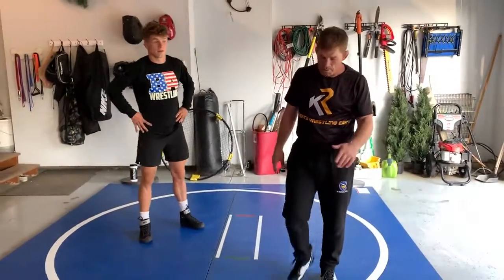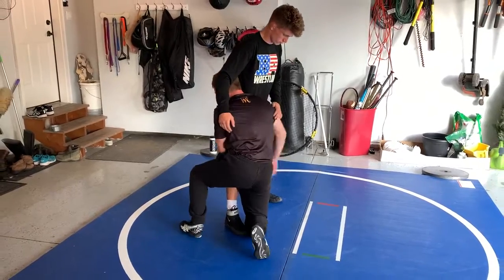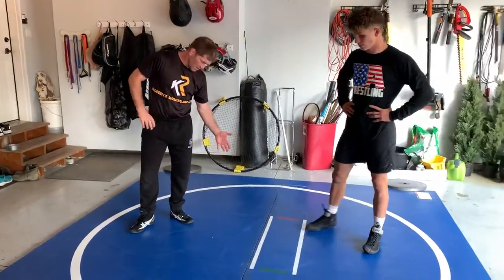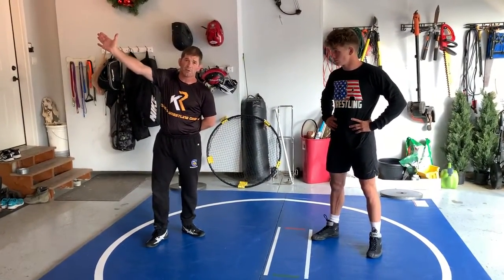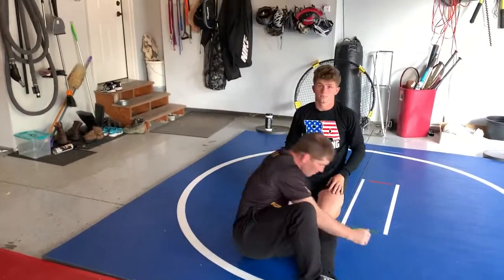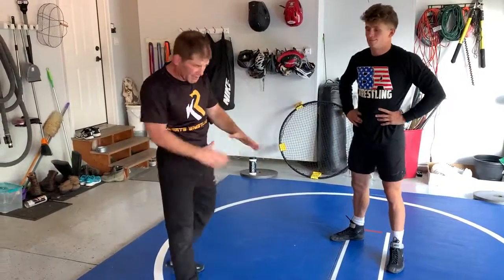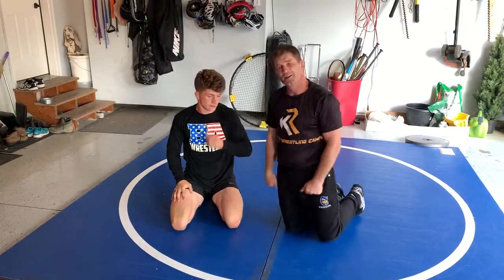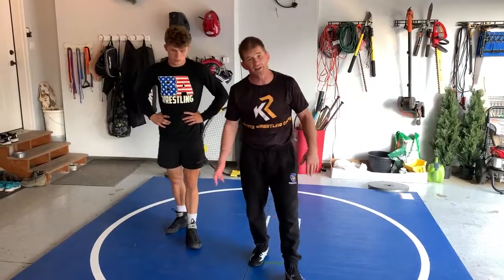Wrestling WIth Limited Space With Resilite Mats At Home